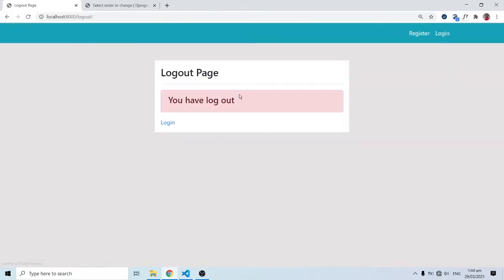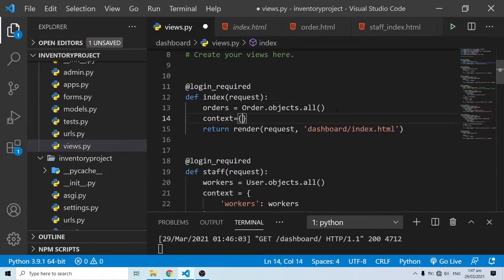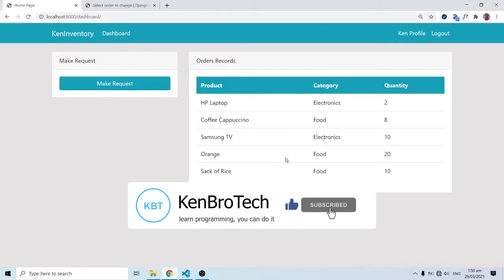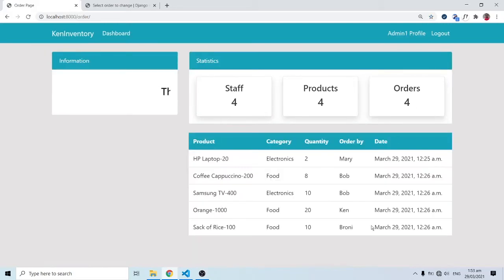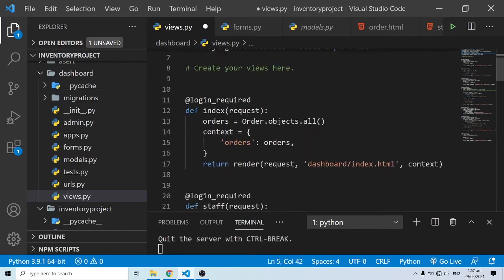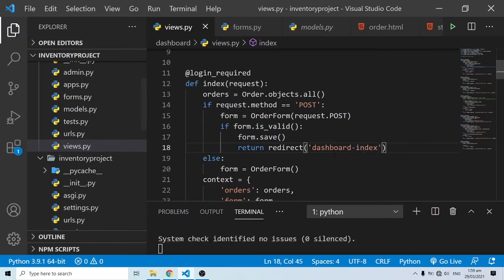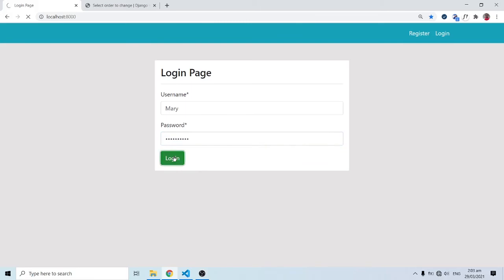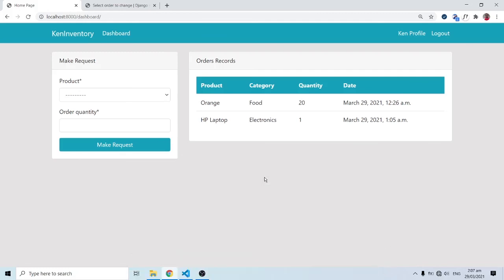List Staff Request Items and Make Request| Django Inventory Management System Web Application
In this video, we will complete Staff Template. We will add the python logic required to make a request from the Staff Page. This video will include how to write database queries. Also the code for the templates are included